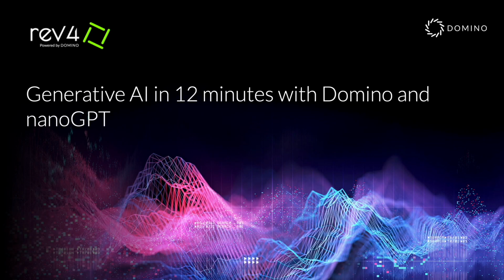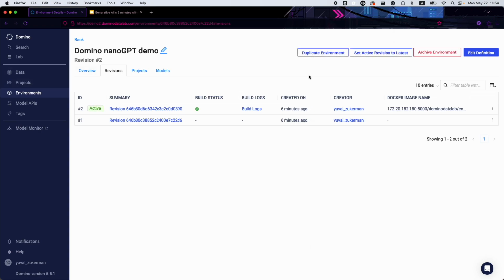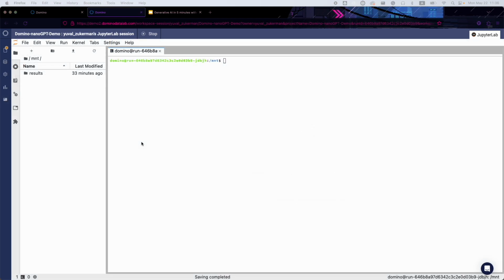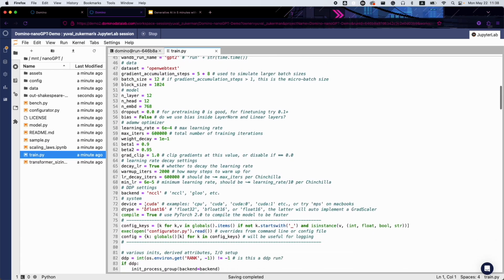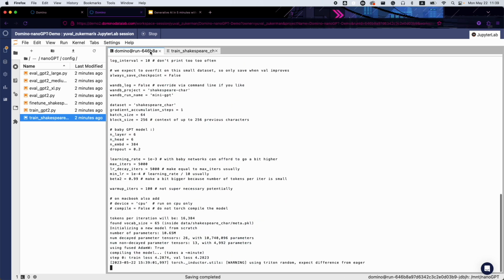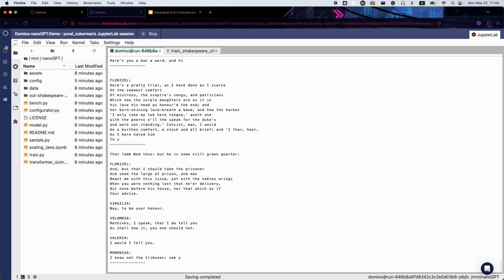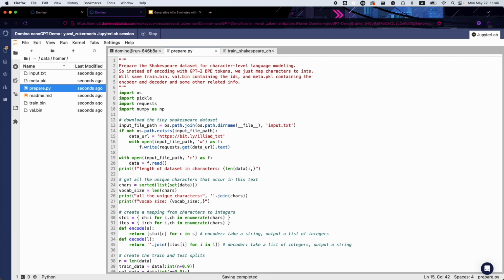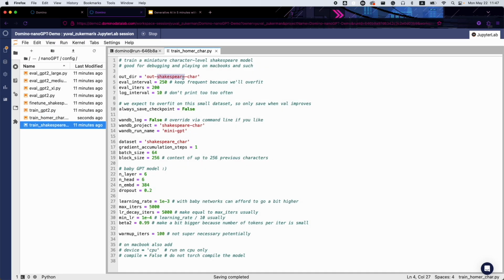Generative AI in 12 minutes with Domino and NanoGPT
In this video, we will show you how to run generative AI models on Domino Data Lab. Generative AI is a type of artificial intelligence that can create new data, such as images, text, and music. The video will use nanoGPT, from Andrej Karpathy

In this video, we will walk you through the following steps:

Create a Domino compute environment.
Create a project into which we will clone nanoGPT.
Train nanoGPT on Shakespeare's works - and then show how you can train it on your content using Homer's Illiad.

This video is a great resource for anyone who wants to learn how to run generative AI models on Domino Data Lab. Domino has everything you need to produce your Generative AI model, responsibly.